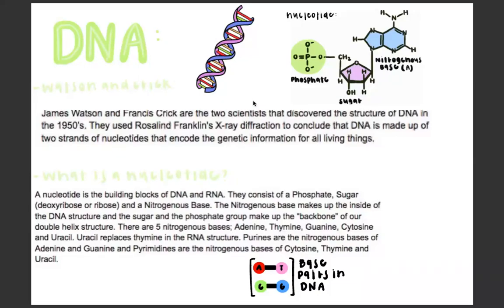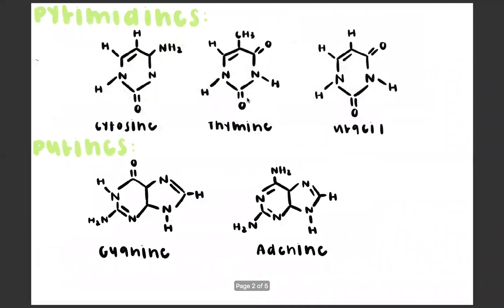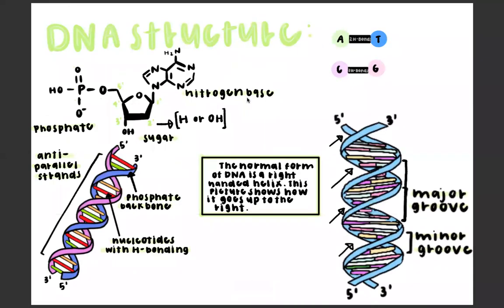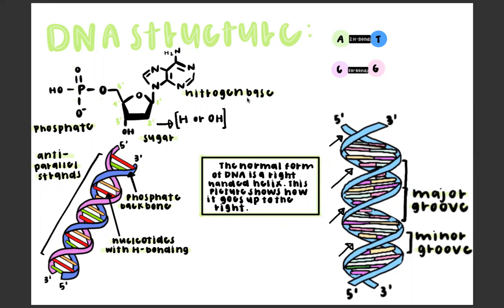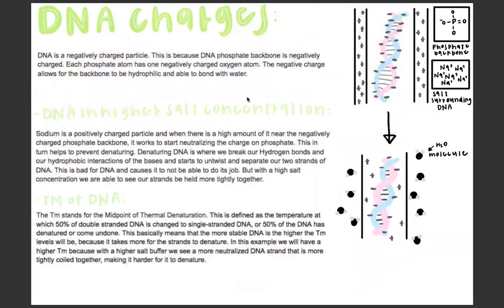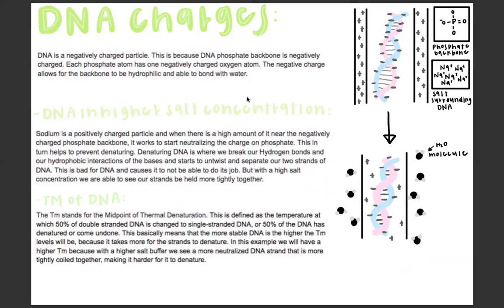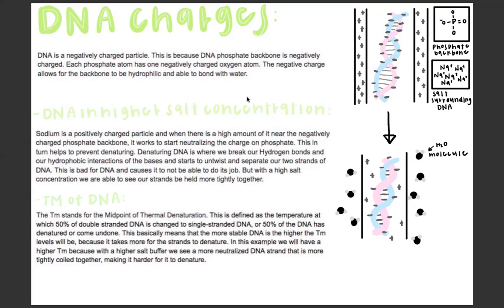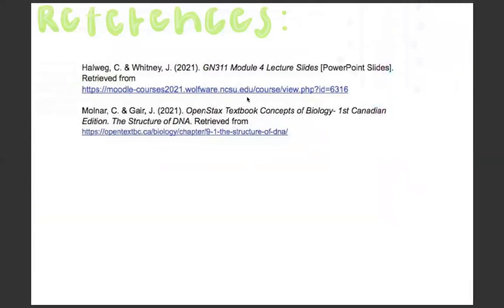GN 311Exam Mini Video 4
This video is on prompt 4-1.

Molnar, C. & Gair, J. (2021). OpenStax Textbook Concepts of Biology- 1st Canadian Edition. The Structure of DNA. Retrieved from